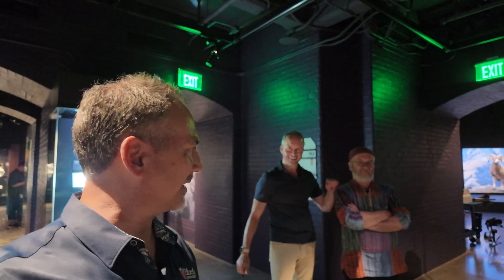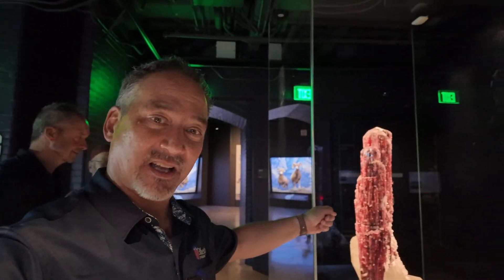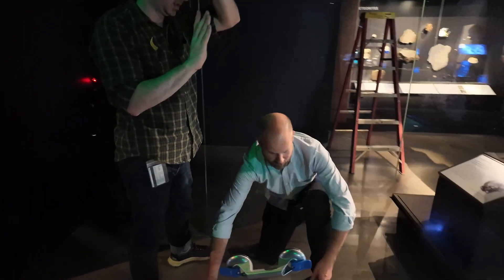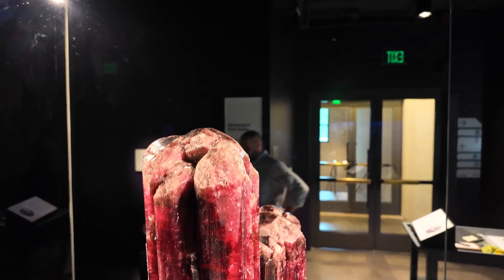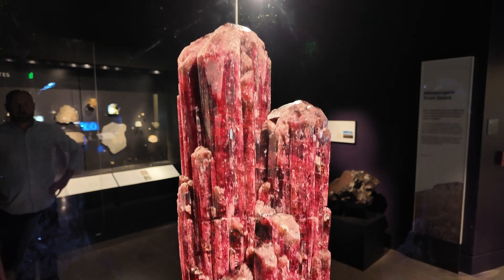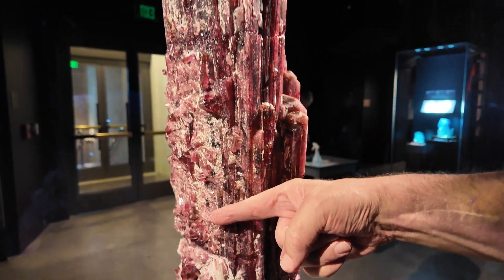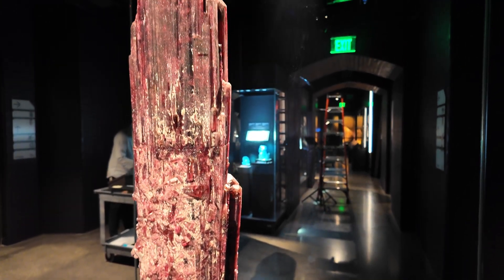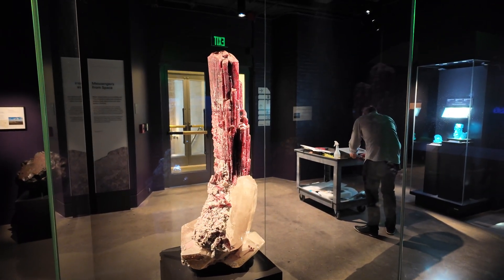The Rocket - 2024 Reopening of Yale Peabody Museum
The Rocket is one of the most famous mineral specimens in the world. There have been stories about it. There has been ONE photo of it. And there have been drawings of it. BUT it has never been on public display...until NOW!

In an EXTREMELY rare twist of timing and fate, we happen to be in the room when the label for the piece had to be swapped out. That means the 360 degree glass case had to be opened and our cameras were ready!

So check out this ONCE-IN-A-LIFETIME chance to see The Rocket WITHOUT ANY GLASS IN FRONT OF IT!

It's only here with BlueCap Productions!